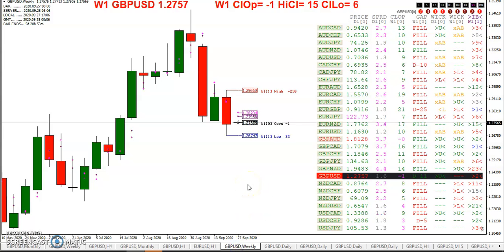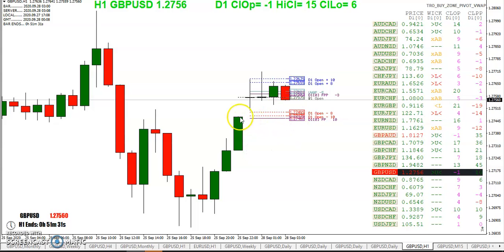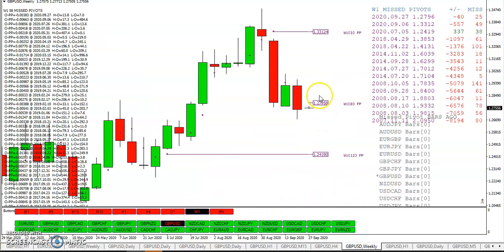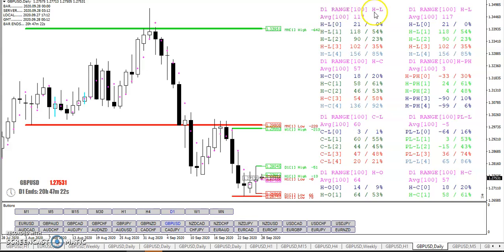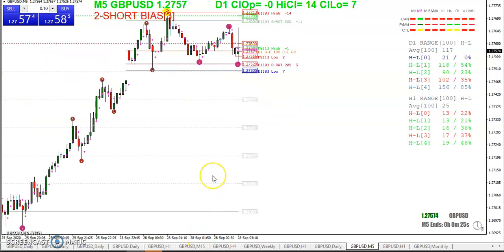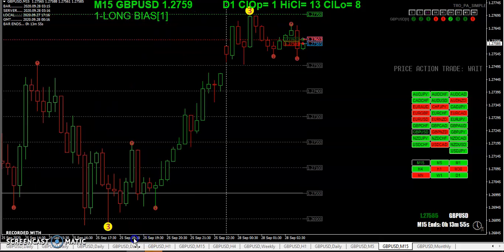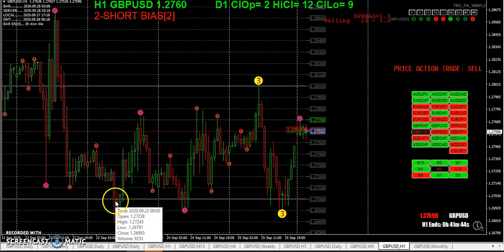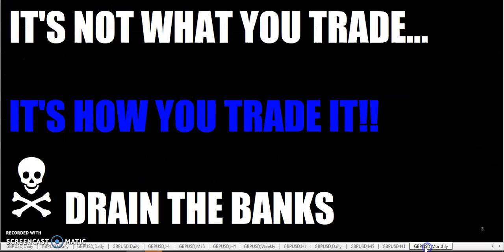20200927 TRO TRADING WEEKLY OPEN AND GAP